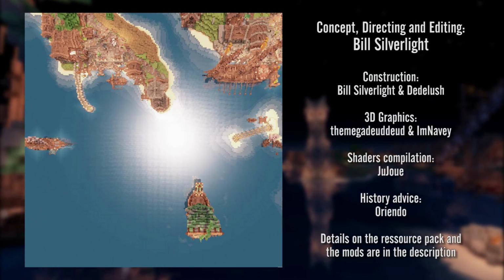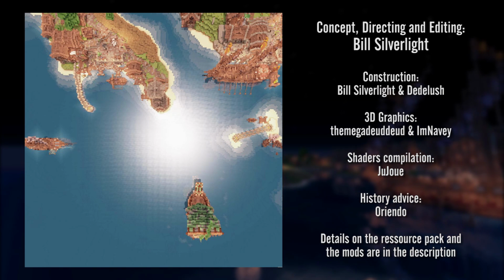Let's Timelapse - St William - ep.18 - Ships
After the team's timelapses, step by step episodes are coming to LanguageCraft! This series will enable you to follow the construction of a city, step by step, with a voice over from Bill, who will explain each step.
No coastal town is complete without a varied fleet, so today, Bill and Dedelush tackle all the different kind of ships used during the Middle Ages.

Next episode: June 2015

Ressource Pack : John Smith Legacy

Mods / Plugins:
- Camera Studio (Sushen)
- Fullscreen Windowed (ShoukaSeikyo)
- Shaders : GLSL Shaders mod + Sonic Ether's Unbelievable Shaders + Chocapic13's Shaders. Thank you to JuJoue for the compilation
- Keep Chunk (ShoukaSeikyo)

3D Graphics: themegadeuddeud & ImNavey